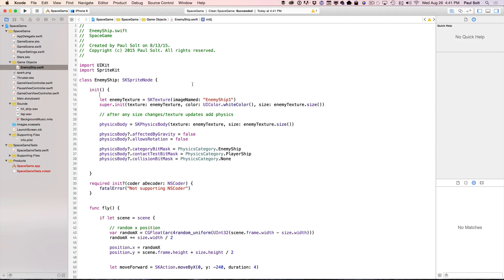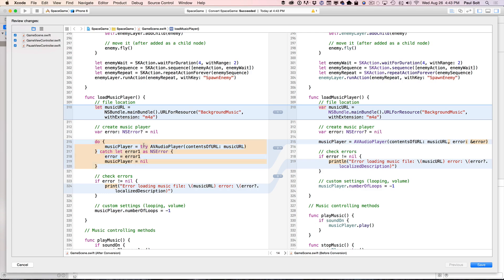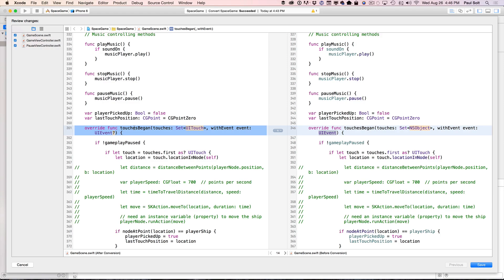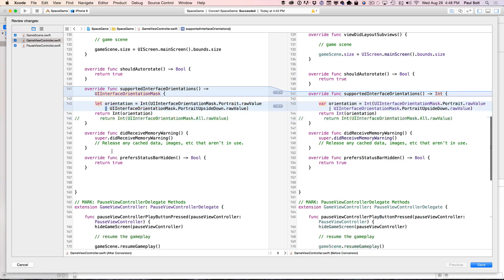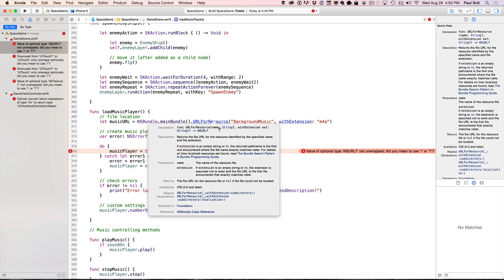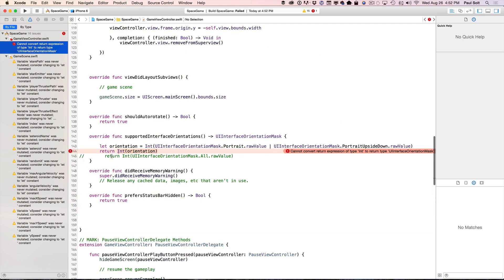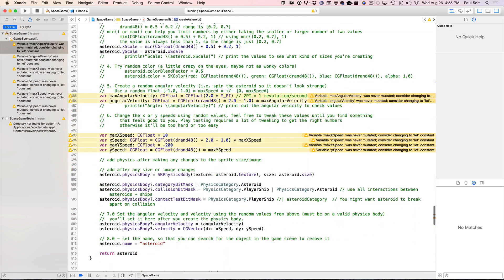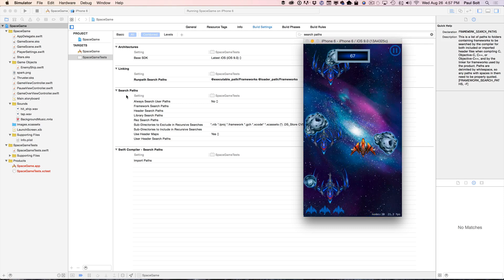Swift 2: How to update Xcode 6 projects from Swift 1.2 to Swift 2 - Swift Tips 3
Xcode includes a tool to convert older syntax. From my testing, it works best with code that is Swift 1.2 or newer. Xcode will automatically ask to convert your project when you first open it, if you don’t see this message then you will need to follow the steps below.

In Xcode 7 go to the menu bar: Edit ... Convert ... To Latest Swift Syntax…

The tool isn’t perfect, so you might have to make additional changes that it doesn’t know how to handle (hopefully this will get better over time).

Swift has evolved over the past year and with Swift 2 (now 2.1+). There have been major API changes in the iOS 9, Mac OS X 10.11, and watchOS 2 SDKs to better support the new and improved Swift.

Many of these changes are a result of modern language features that have been added to Objective-C that make existing APIs easy to use in Swift. Generics, Set collection, error handling, OptionSet type, and more have made Swift feel at home with the latest SDK versions.

Learn how to make your own iPhone apps using Swift 2, iOS 9, and Xcode 7.